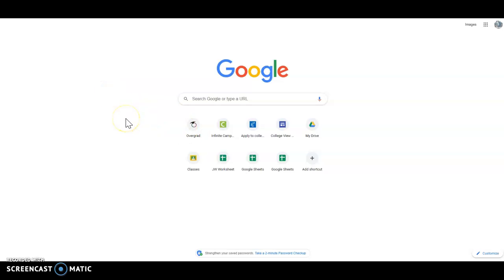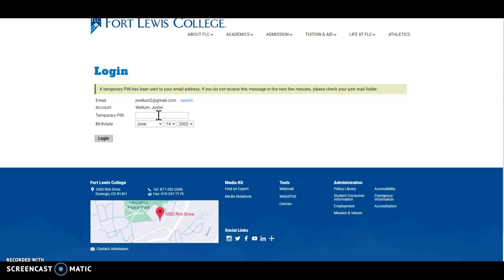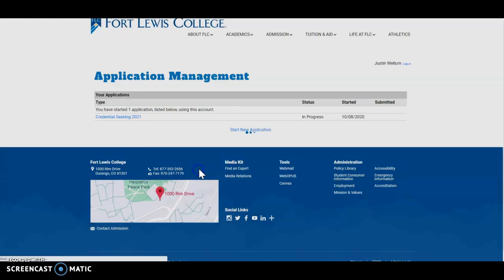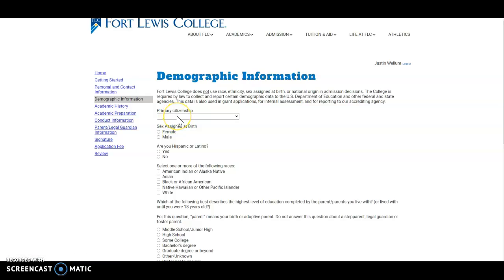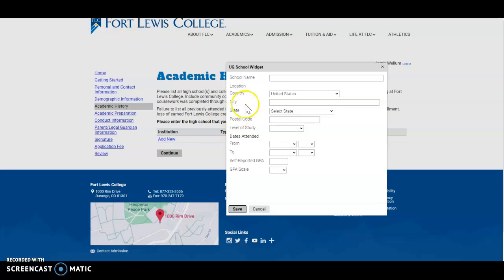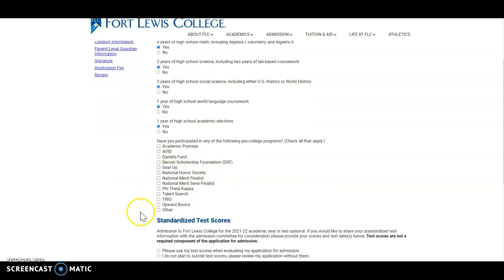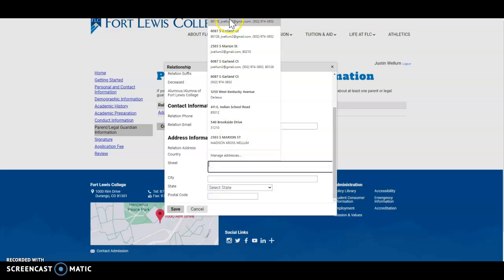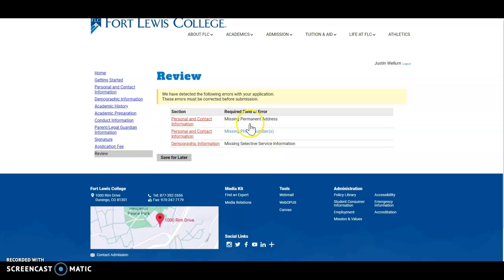Fort Lewis Application Tutorial